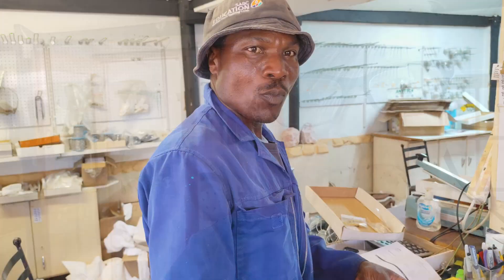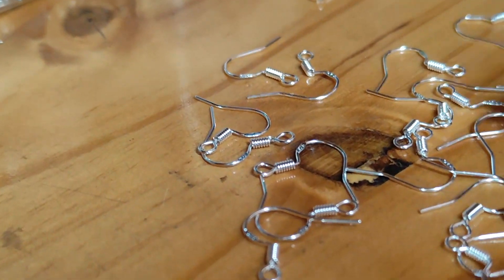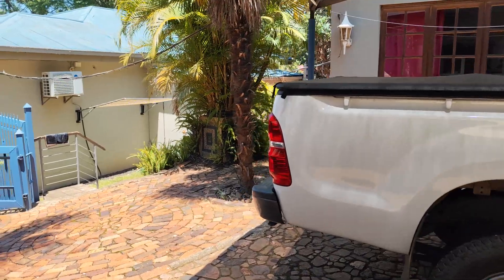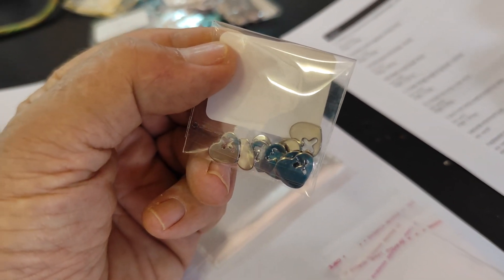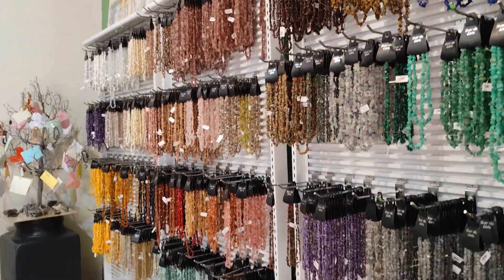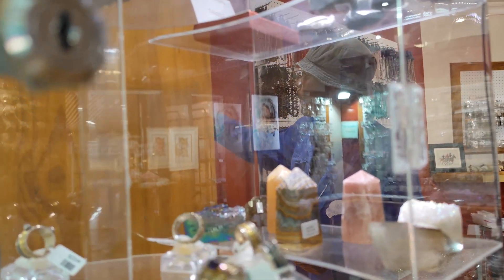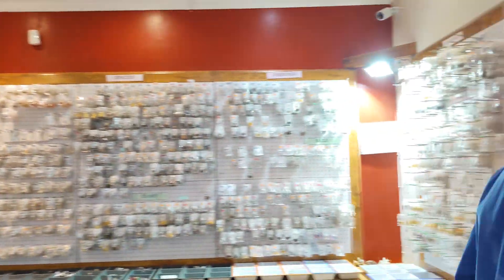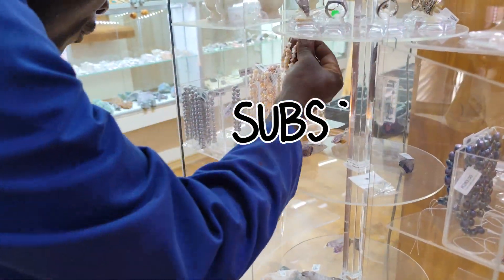Behind the Scenes at The Rockshop | The Hartbeespoort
Take a behind the scenes look at The Rockshop in Hartbeespoort and see how our unique souvenirs are made! From handcrafted jewelry to beautiful sculptures, our shop is a must-visit for anyone in the area. Come see the magic for yourself and take home a one-of-a-kind piece of art.

Join us for an exclusive behind the scenes tour of The Rockshop in Hartbeespoort! Discover the beautiful scenery, unique rock formations, and the process of how our beautiful jewelry is made. Come explore with us at The Rockshop - your source for one-of-a-kind gems and fossils!

Get a sneak peek behind the scenes at The Rockshop in Hartbeespoort! Join us for a tour of this unique shop and learn about the process of creating beautiful rocks and crystals. Don't miss this exclusive behind the scenes look at one of Hartbeespoort's hidden gems.

 a peek behind the scenes at The Rockshop in Hartbeespoort, South Africa! See how we source and create unique pieces for our shop and learn more about our community-driven mission. Come visit us and experience the beauty and culture of Hartbeespoort for yourself!

Join us for a behind the scenes look at The Rockshop in Hartbeespoort and learn about the process of creating beautiful handmade jewelry and accessories. From sourcing gemstones to crafting unique designs, this video will give you an inside look at The Rockshop's creative process. Come explore with us and discover the hidden gem of Hartbeespoort!

Join us for a behind-the-scenes look at The Rockshop, a unique and vibrant marketplace located in the picturesque town of Hartbeespoort. Explore the diverse stalls and meet the passionate vendors that make this a must-visit destination in South Africa. From local crafts to delicious food, there's something for everyone at The Rockshop!

Behind the Scenes at The Rockshop: Unboxing a Stainless Steel Findings Order. Join us on a journey behind the scenes at The Rockshop as we fulfill a recent order for stainless steel findings and beads. In this video, follow Gilbert as he navigates through our storeroom, showcasing our extensive collection of high-quality stainless steel findings – the ideal choice for crafting durable and long-lasting jewelry.

Discover the craftsmanship at The Rockshop as Thea skillfully repairs a pearl string for a client, showcasing one of the many services we offer. Need your beaded jewelry fixed or restrung with new findings? Visit us at 74 Scott Street, Hartbeespoort, South Africa, and entrust us with your precious pieces. Quick fixes can sometimes be done on the spot, but our meticulous service typically takes two days.

Get an exclusive look at stunning gem-quality kyanite and rugged garnets that have recently arrived at The Rockshop. We have a passion for unique and collectible stones, and our ever-growing collection reflects this love for the extraordinary.

Take a brief tour through our shop, exploring the variety of gemstones and jewelry-making supplies we have to offer.

The Rockshop – your go-to destination for exquisite stones and exceptional service!